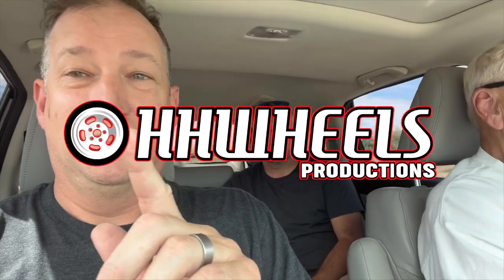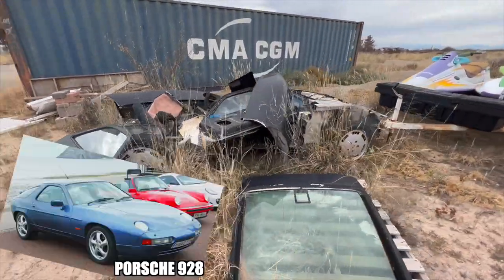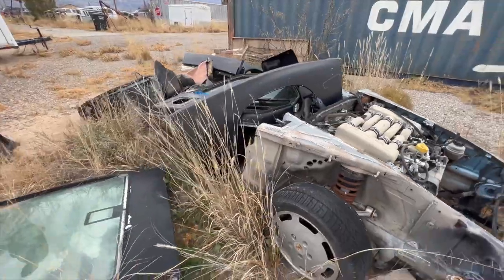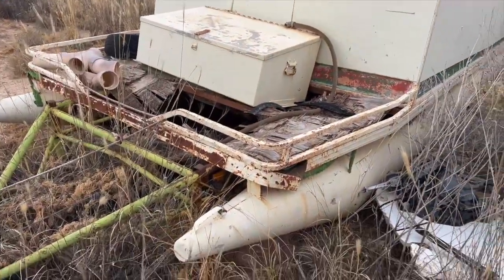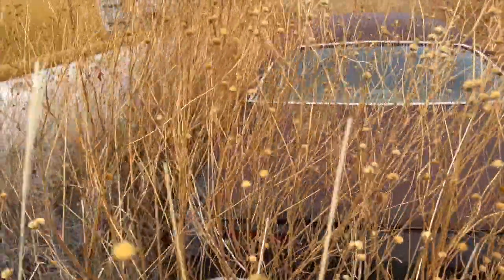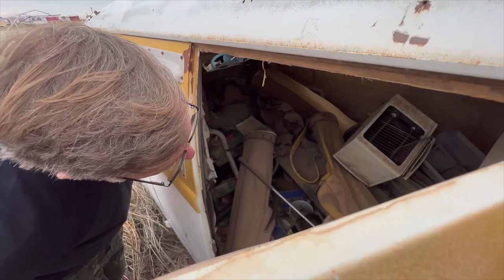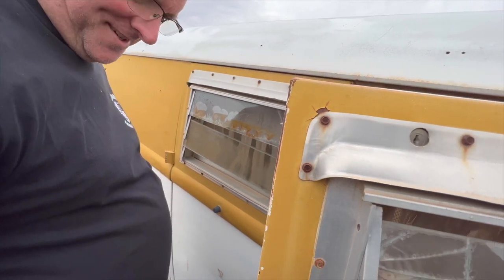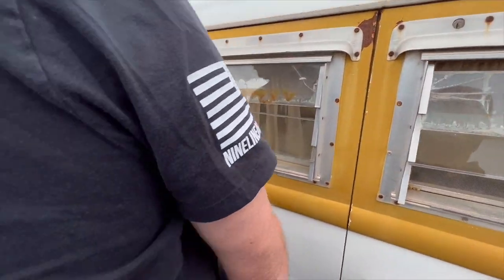1965 Volkswagen Split Window Bus FOUND!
Junkyard digging in New Mexico for classic volkswagens! Can't beat car searching with the best people!

SEND US STUFF:
HHWheels FAN MAIL
80 Beach City Road
HHI,SC 29926

All footage used in this video is owned & produced by HHWheels Productions (unless stated otherwise)